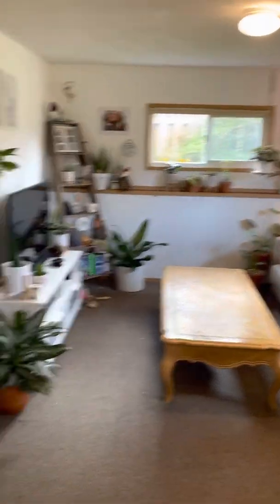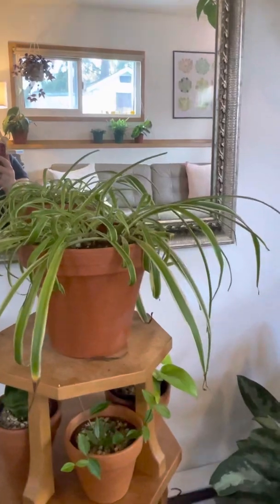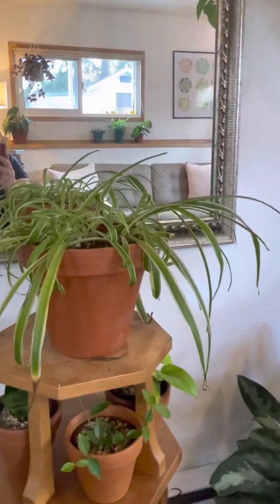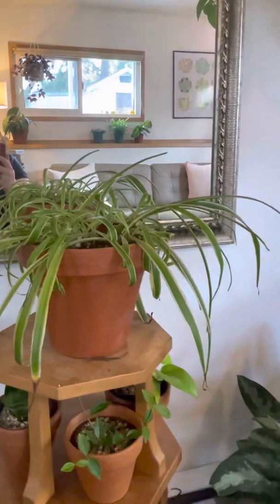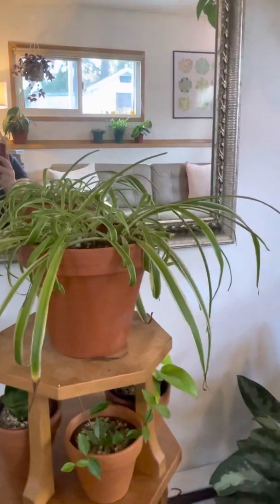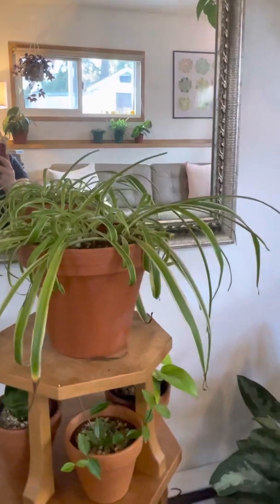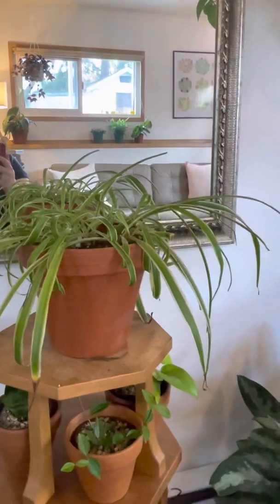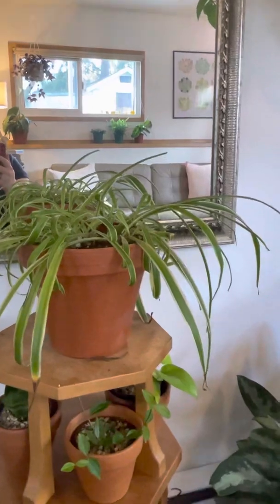Cousey Plant Tour: Part One